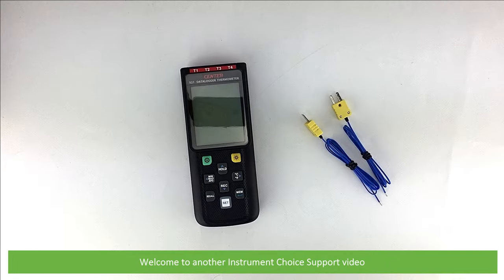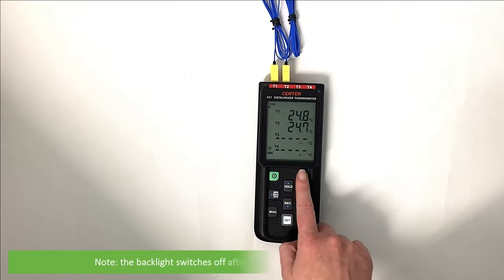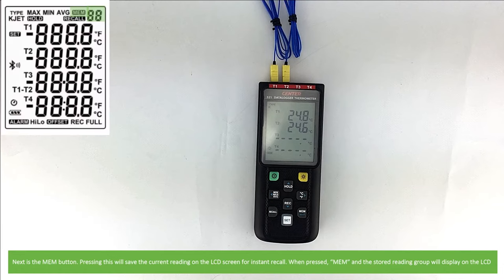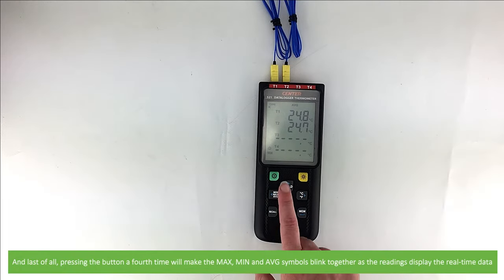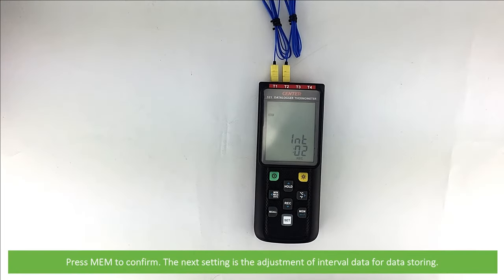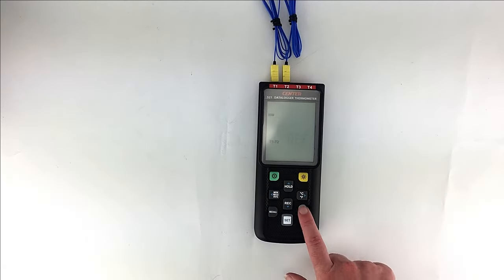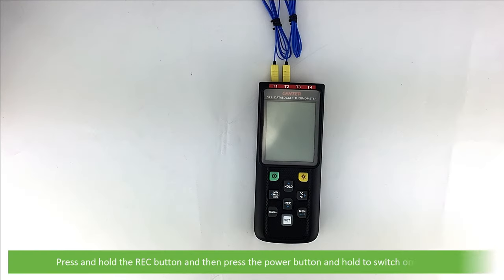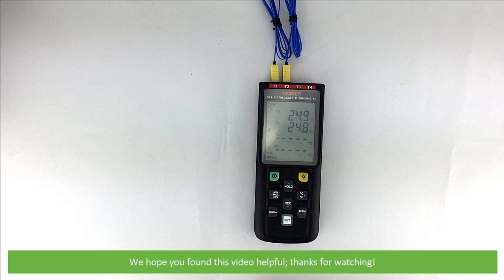How to Set Up the Center521 Bluetooth Thermometer Datalogger (IC-Center521)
In this video, an Instrument Choice Scientist demonstrates how to set up the IC-Center521 Bluetooth Thermometer Datalogger (K,J,E,T,N,S,R-Type, 4 Inputs).